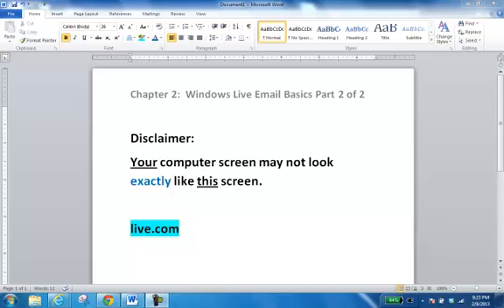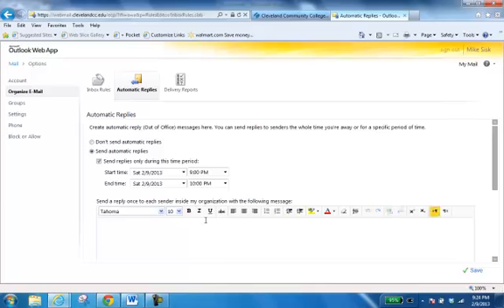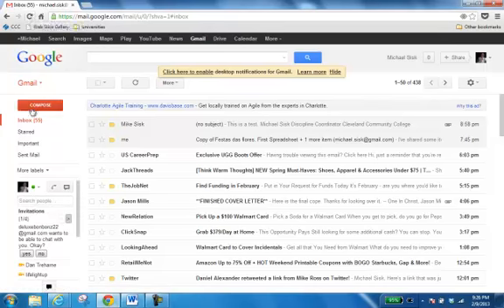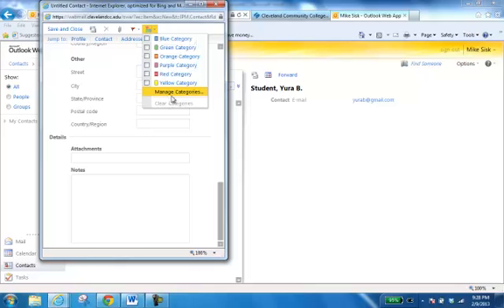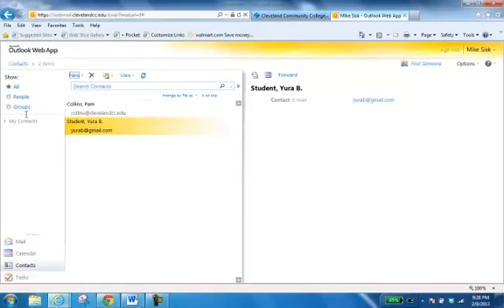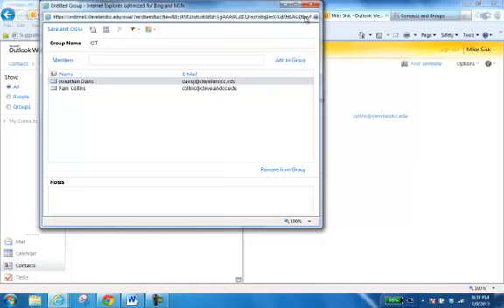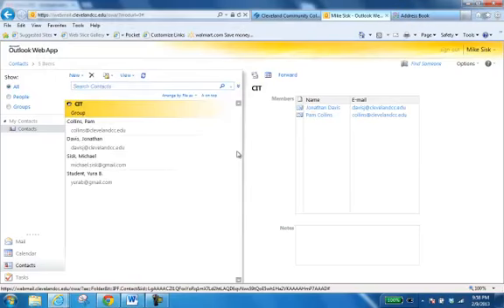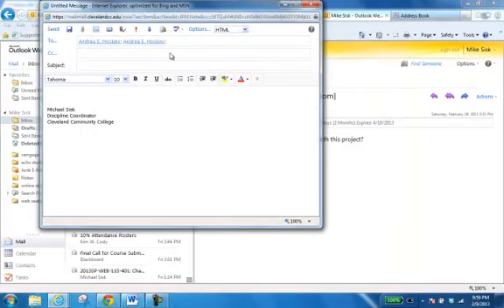web 110 email video part two of two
Email is diferent from what is in the textbook